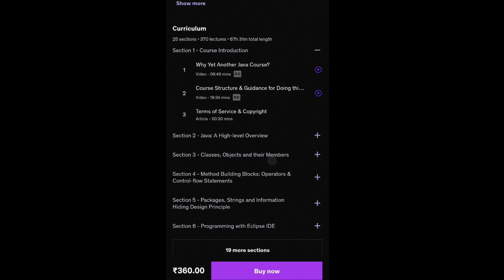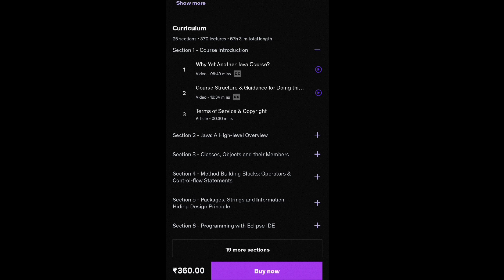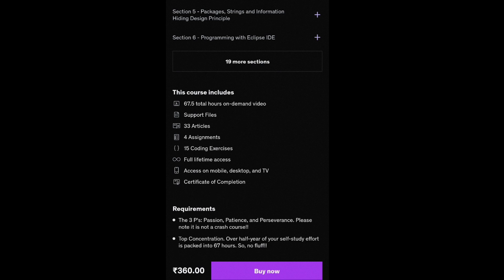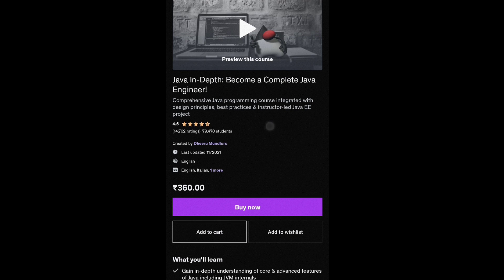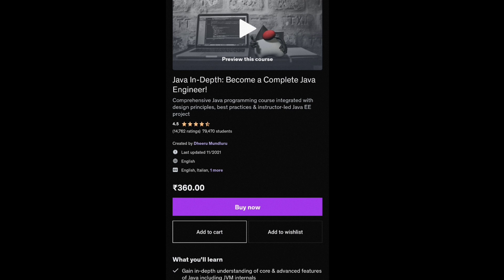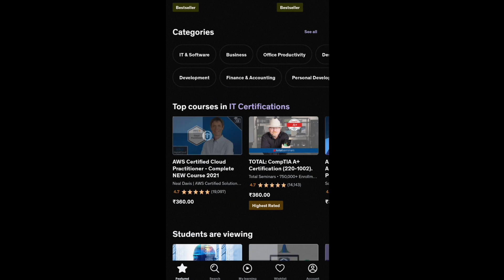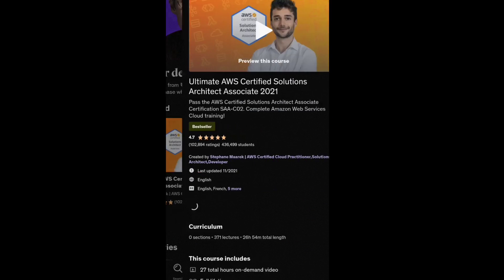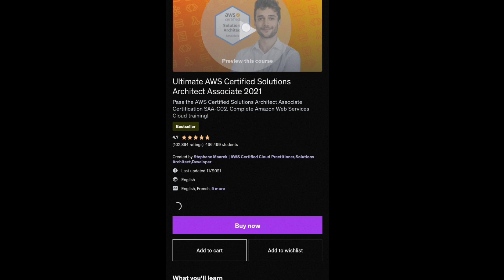ఏ software కోర్స్ ఐనా 400/- మాత్రమే | couching సెంటర్స్ లో వేలు వేలు వద్దు.....